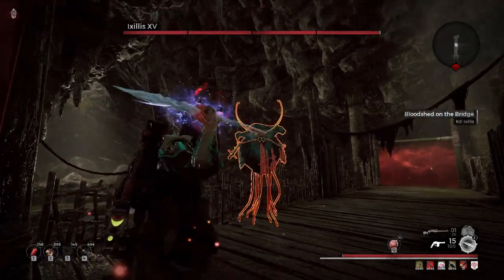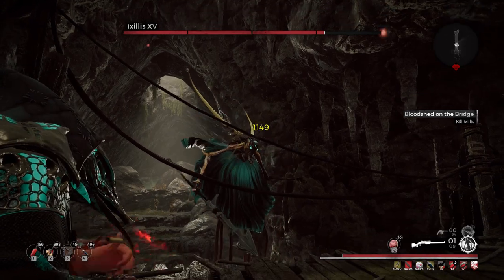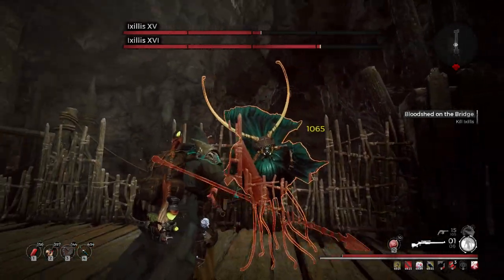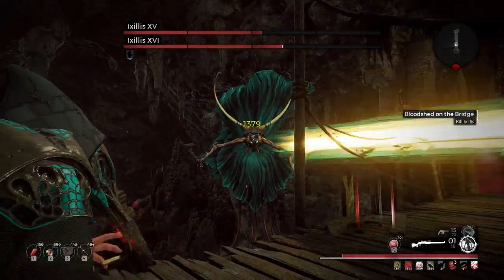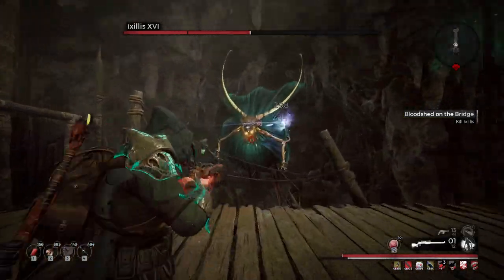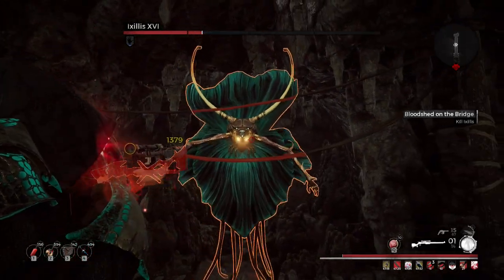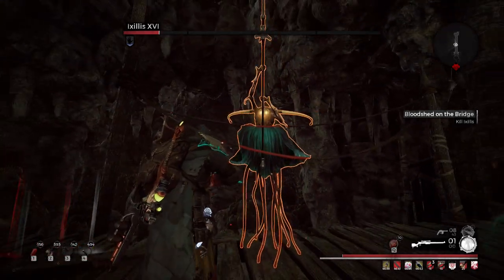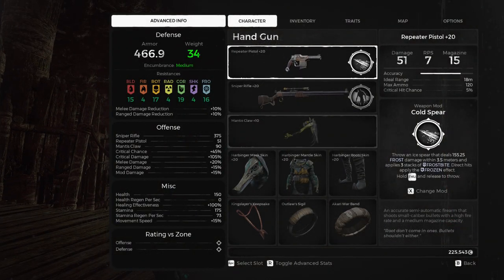How to Beat the Ixillis DPS Check on HELL | NO RIFT WALKER OR FLICKER CLOAK | Remnant: From HELL Mod